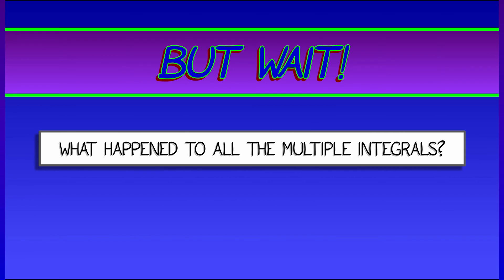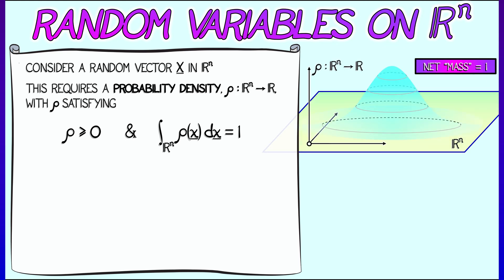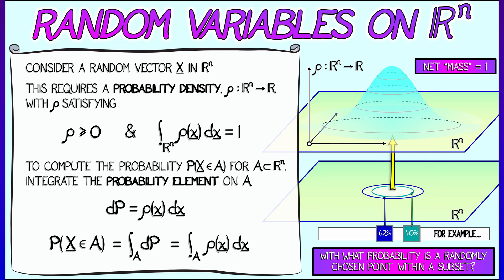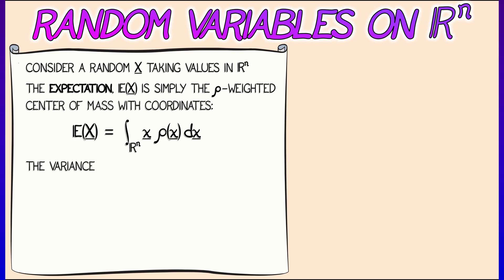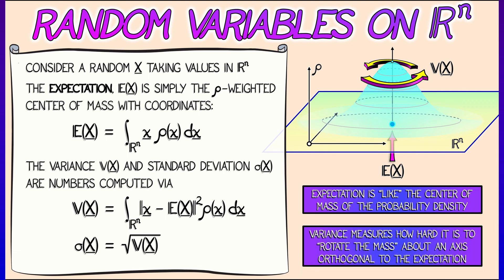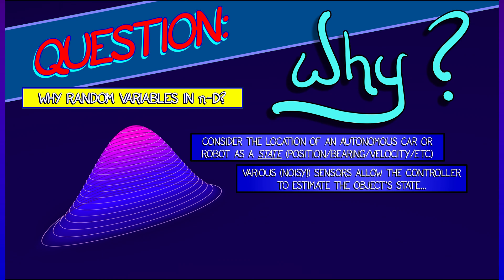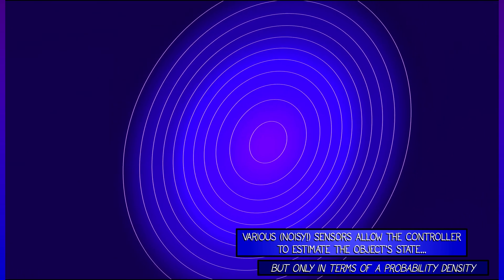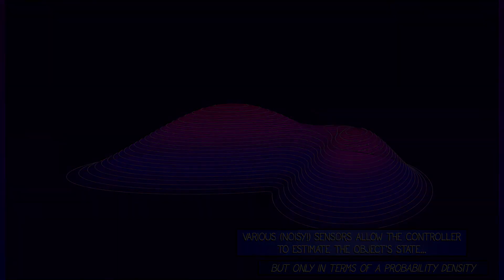CalcBLUE 3 : Ch. 10.3 : Random Vectors in n-D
Now that we've reviewed probability in 1-d, let's take a look at random vectors and probability densities in n-dimensions. Do expectation and variance and standard deviation make sense here? Yes, they do.